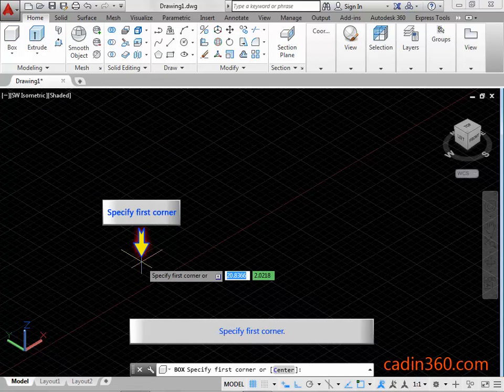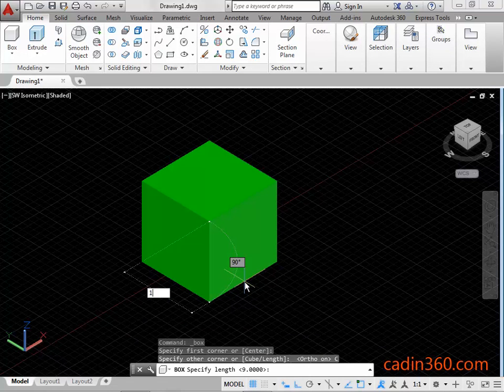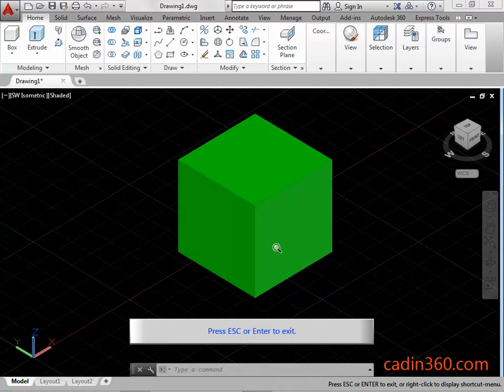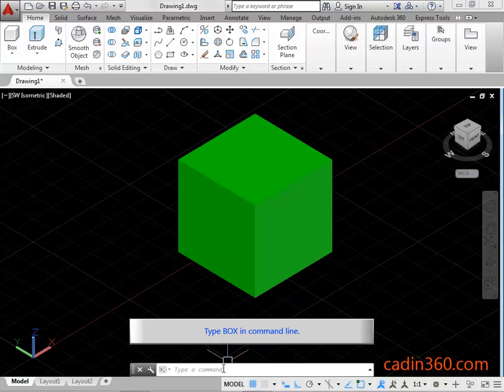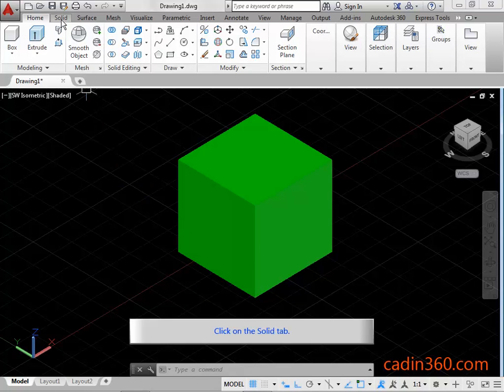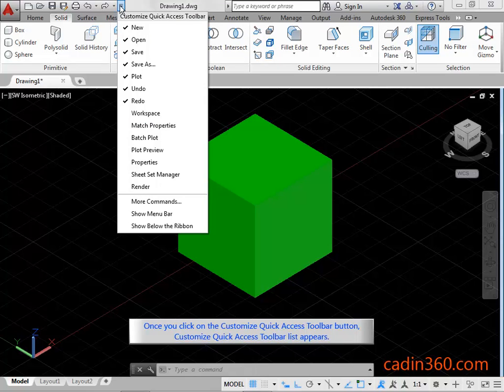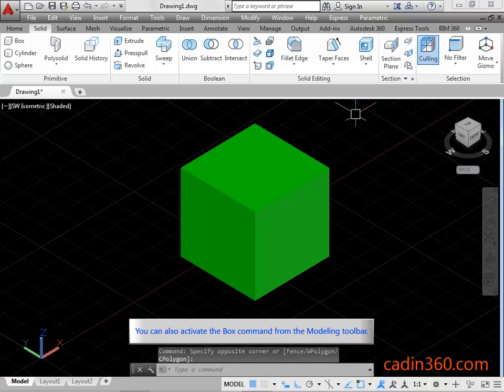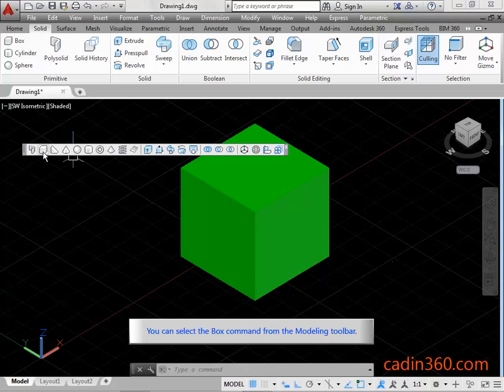How to draw 3d cube using AutoCAD Box command